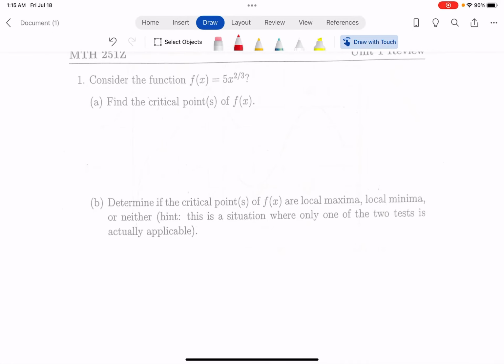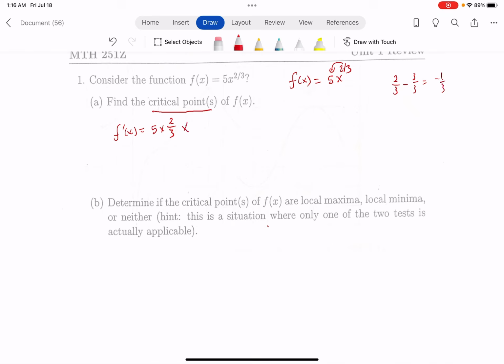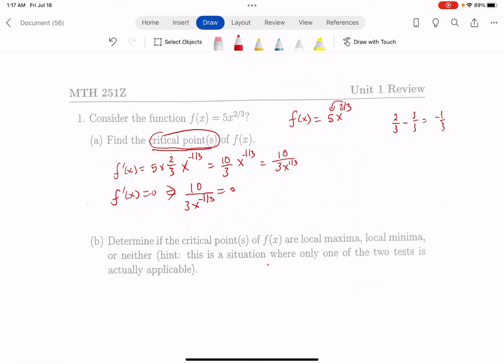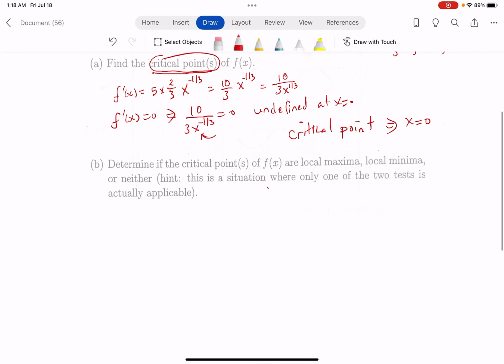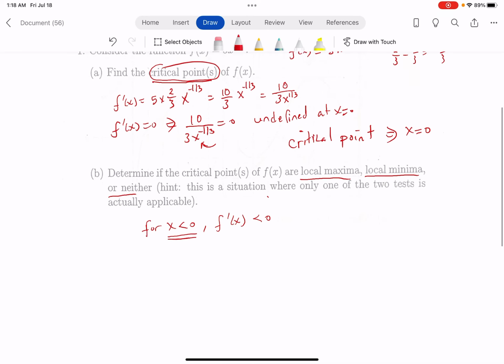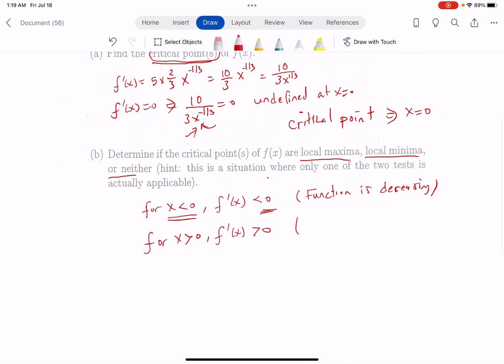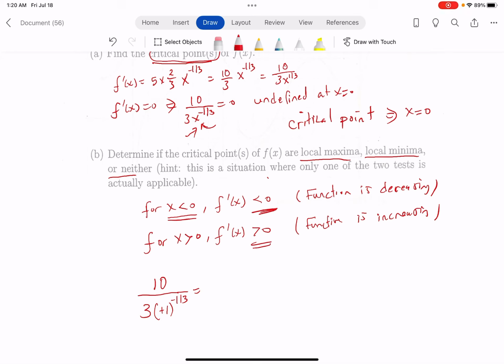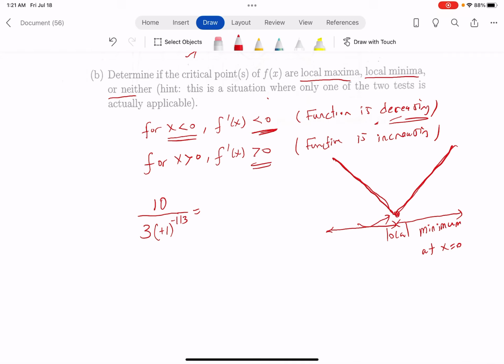July 18, 2025